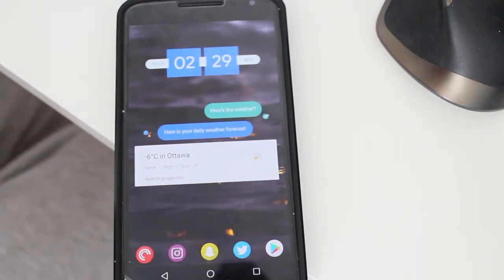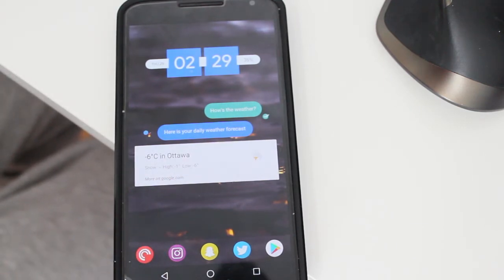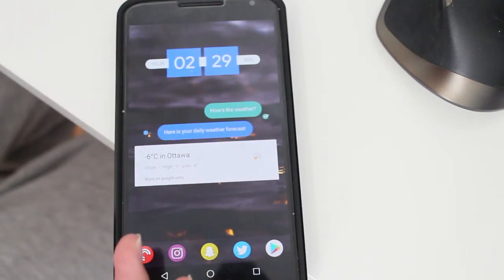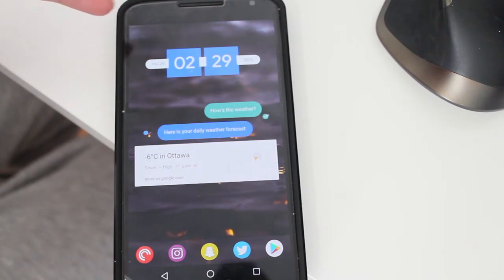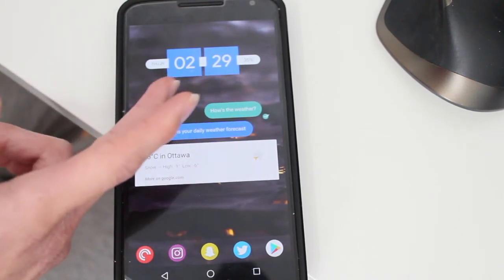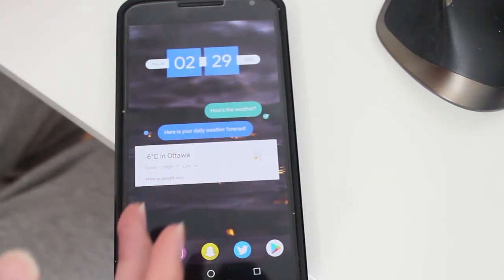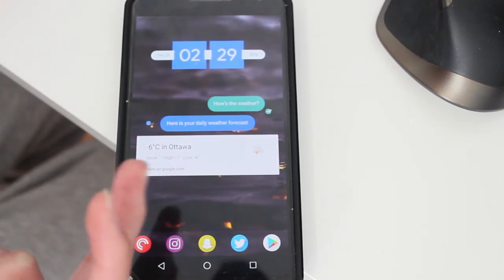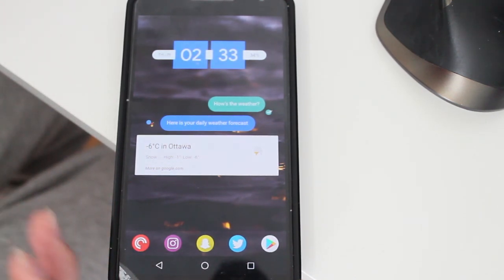My Android Setup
Nova Launcher

***My Gear***
Canon T3
iPhone SE
Nexus 6